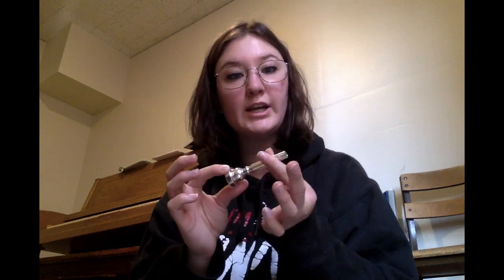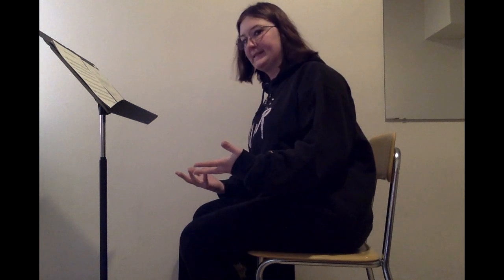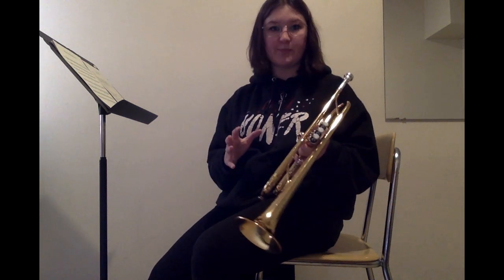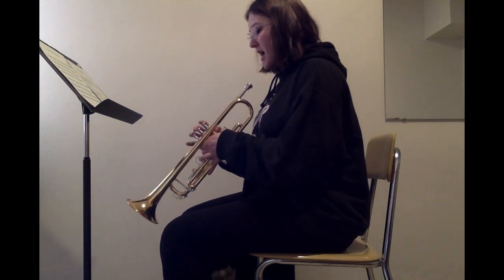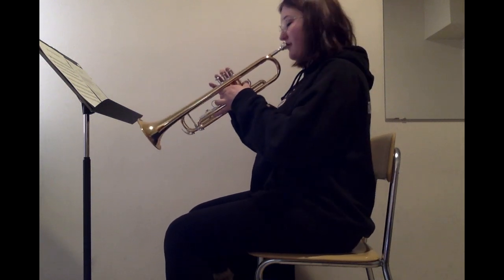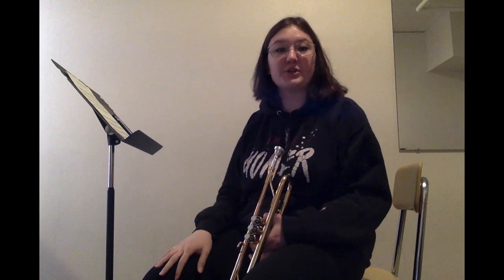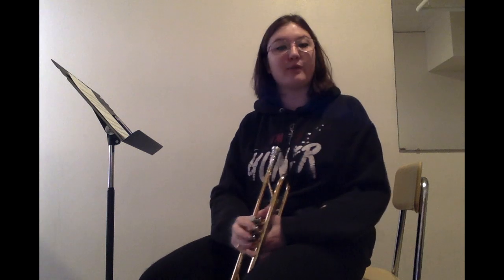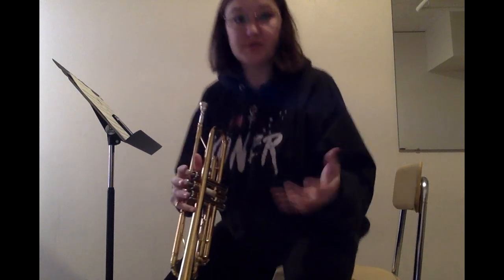Johnson Practice Video 1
Brass Tech Spring 2019
Trumpet Practice Video